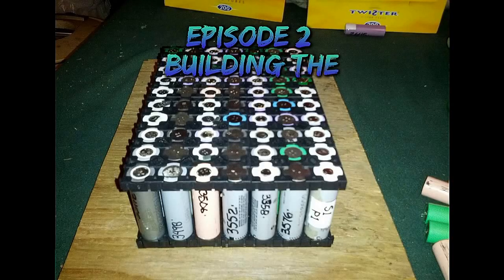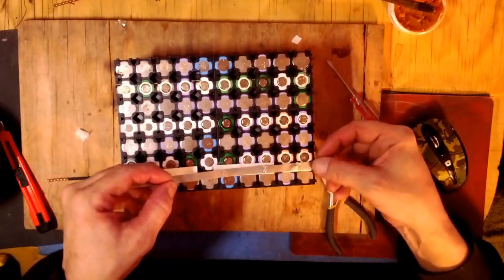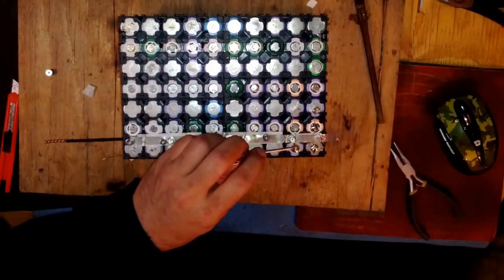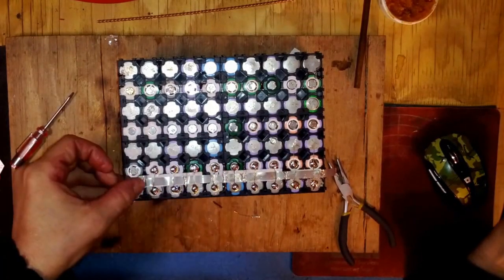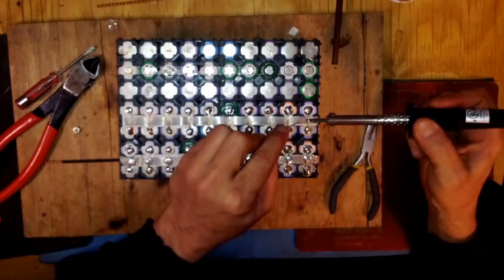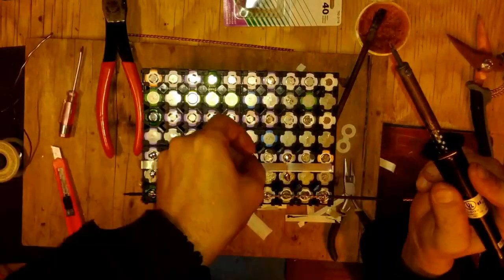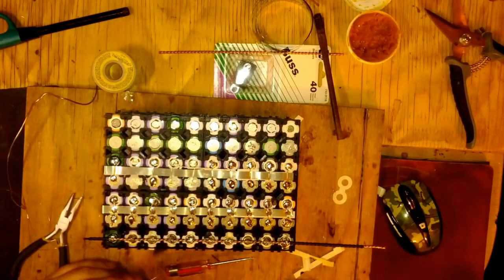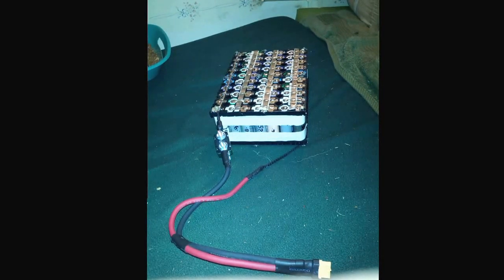Episode 2: Building the 26v 18650 Pack.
In this video we wire up the 26v 30amp 7s10p pack of 18650 cells.  Create busbars and wire fuses to each cell.

The strips I used for the buss of each 10p row are on eBay as:
8mm x 0.15 Ni Plated Nickel Strip Tape For Li 18650 Battery Spot Welding
The mini-magnets were called:
10pcs N50 Strong Rare Earth Neodymium Countersunk Ring Magnets 7 x 4mm Hole 2mm

If you want a source for the plastic 18650 holders, you can find a link for 4x20s
The folks there are a great resource for anything relating to 18650-based power.

This first small pack will serve as my primary source for off-grid power for my travel trailer.  But it will also be portable, for use as a remote source of bulk power, once I build an insulated case for it.  This will replace about 1.5 deep-cycle lead-acid batteries worth of capacity.
Subsequent 7s x 20p packs will replace about 3 deep-cycles worth of usable power each.  These can be paralleled for a 24v inverter or connected in series for use with a 48v inverter.